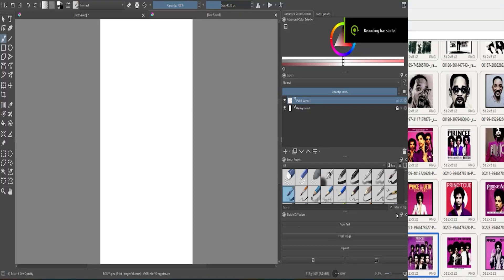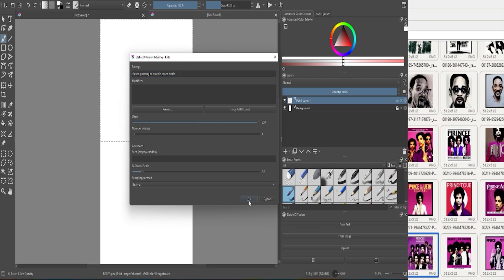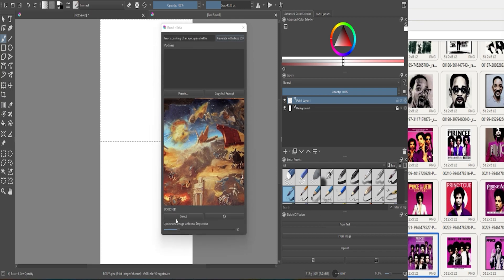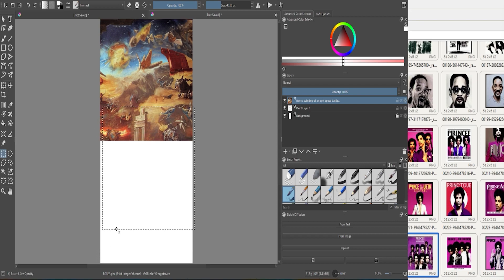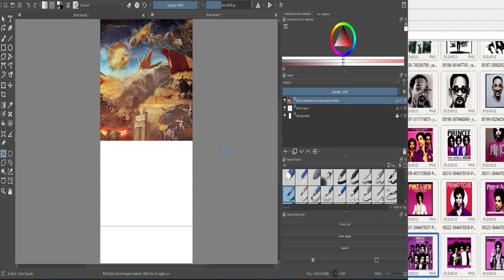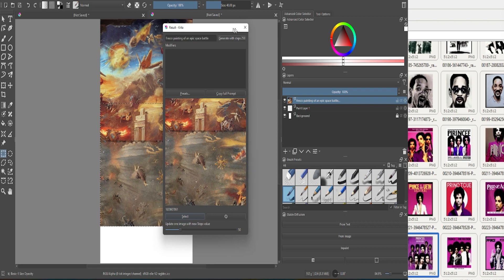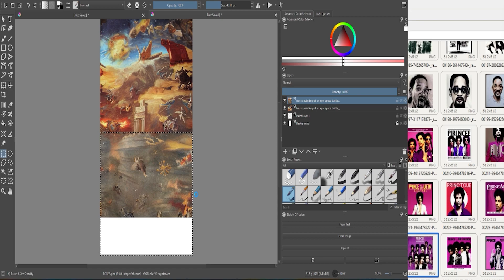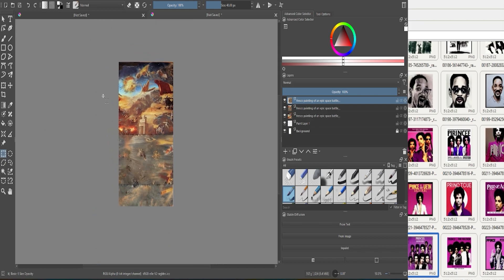Krita Stable Diffusion Plugin, inpainting example.